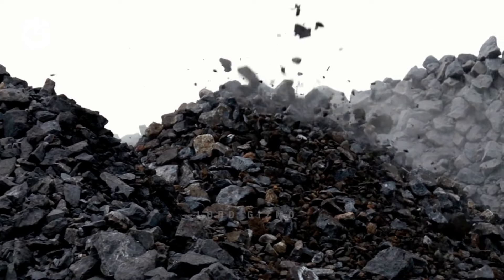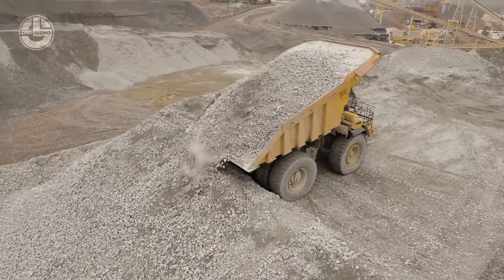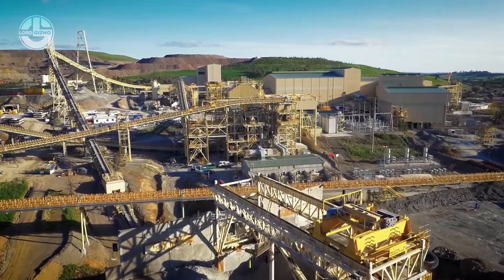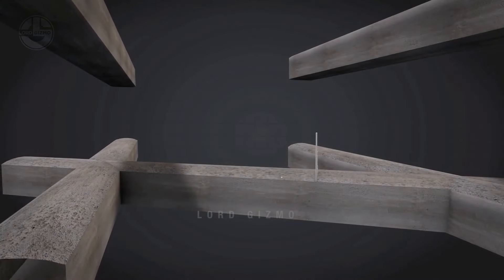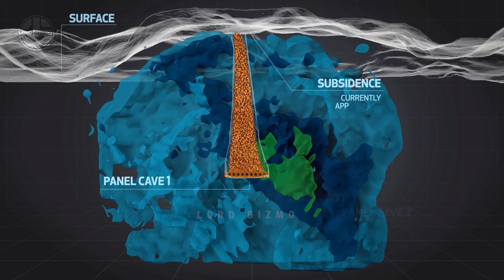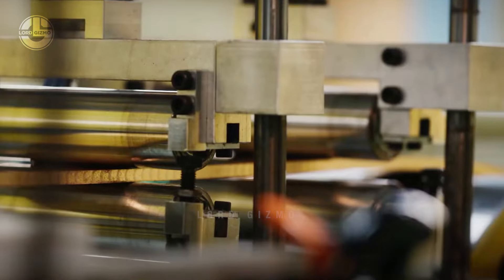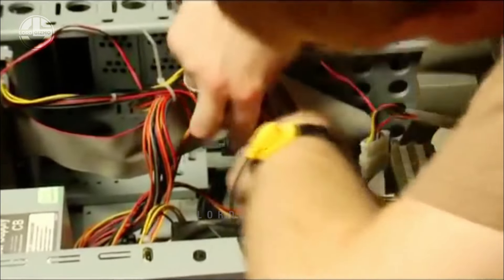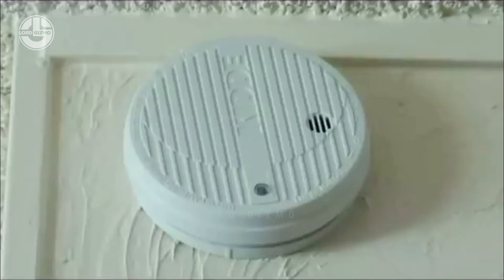Graphite Mining: From a Billion Dollar Massive Quarry to Marketplace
Graphite Mining: From a Billion Dollar Massive Quarry to MarketplaceGraphite, a critical mineral with a myriad of industrial applications, plays a pivotal role in various sectors, from energy storage to electronics and beyond.

In this captivating exploration, we journey through the process of graphite extraction, uncovering the intricate methods and technologies involved in turning raw graphite ore into the versatile material that powers our modern world.

Join us as we venture into the depths of graphite mines, witness the cutting-edge machinery and techniques used in extraction, and gain insights into the environmental and social impacts associated with graphite mining operations.

Whether you're a seasoned professional in the mining industry or simply curious about the journey of essential minerals from the earth to everyday products, this video offers a comprehensive look into the world of graphite mining.

Don't miss out on this insightful journey! Hit play now and discover the hidden world behind one of the most vital elements of our technological age.